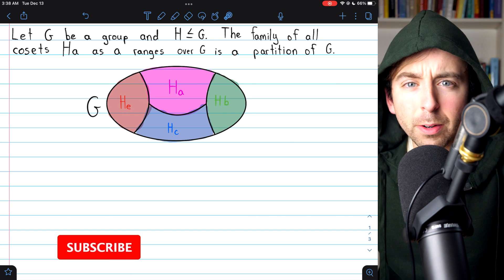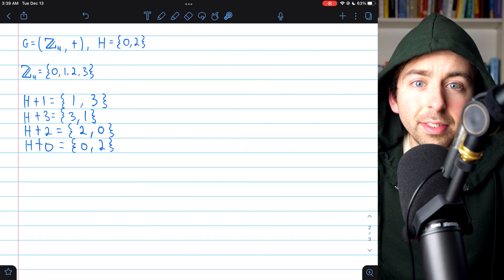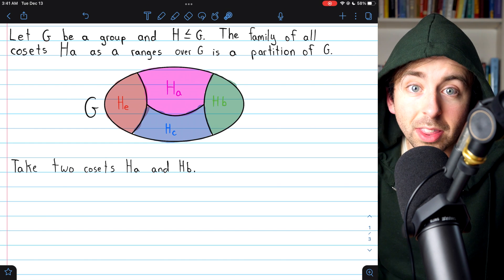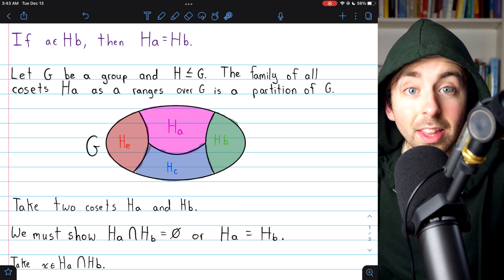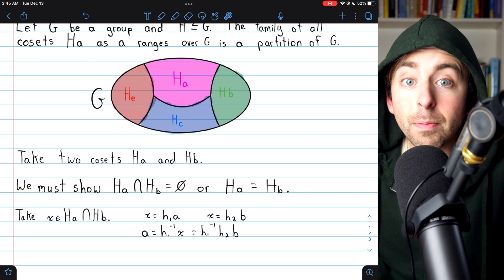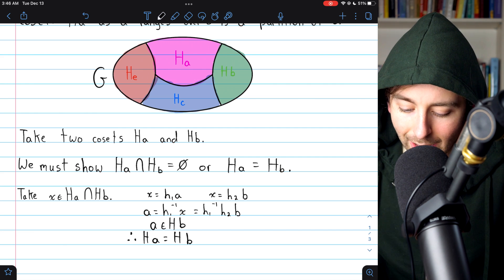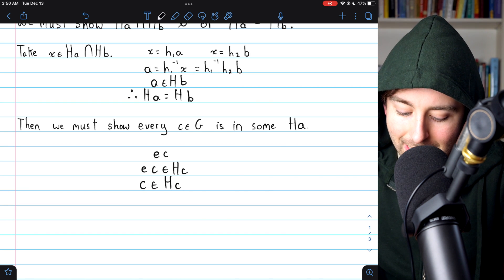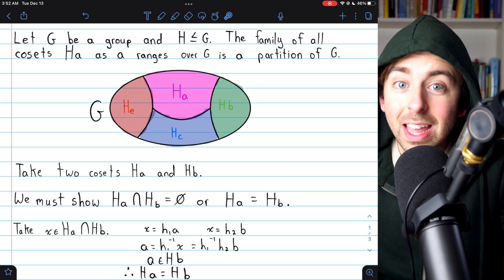Proof: Cosets Partition the Group | Abstract Algebra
We prove, for a group G with subgroup H, the family of cosets Ha as a ranges over G, forms a partition of G. This means any two cosets Ha and Hb will be disjoint or equal, and also that every element of G is in a coset Ha. This is a significant but easily proven result.